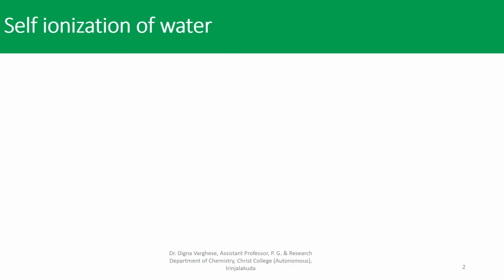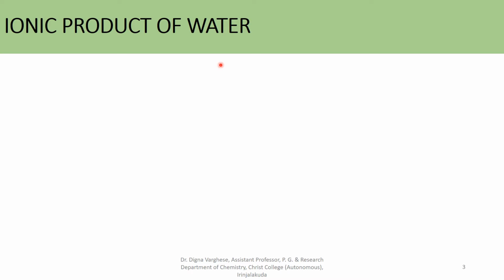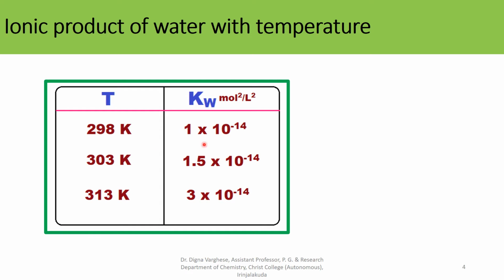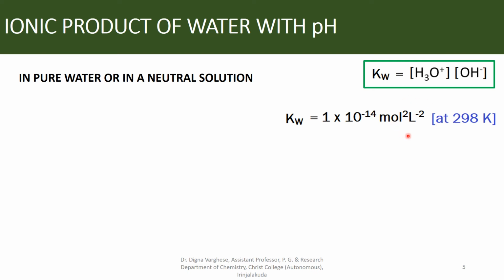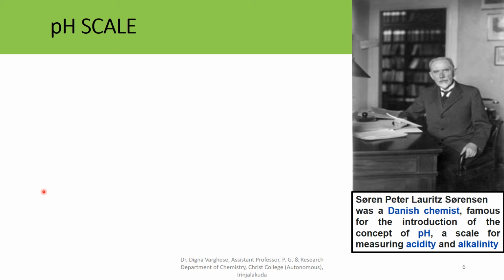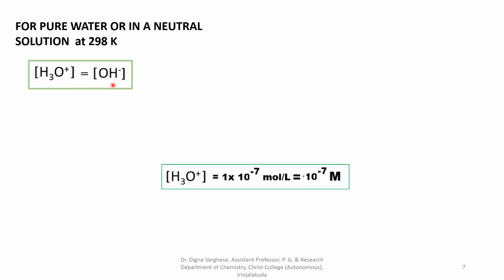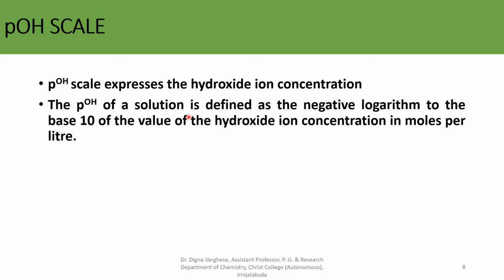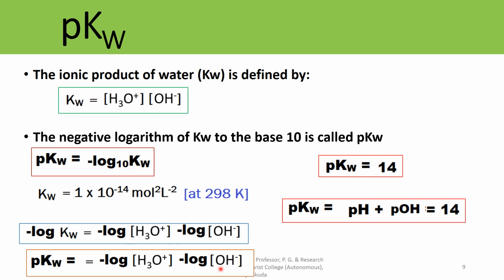Self ionization of water & Ionic product of water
hi,

This video class explains Self ionization of water & Ionic product of water